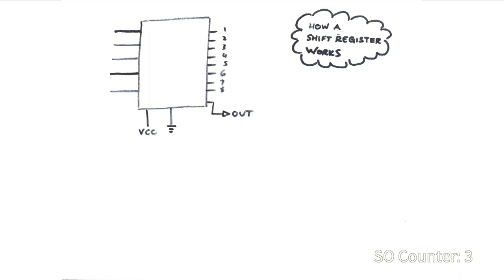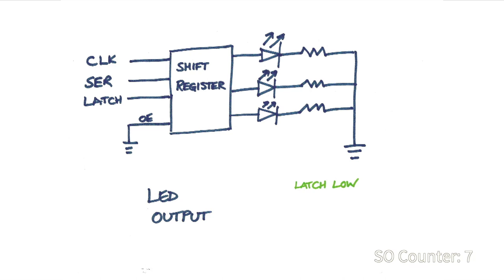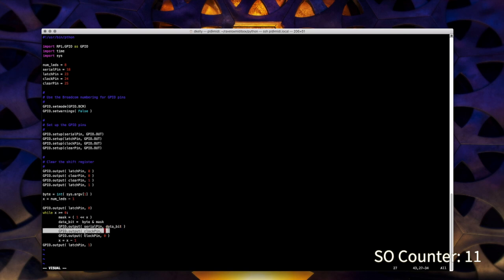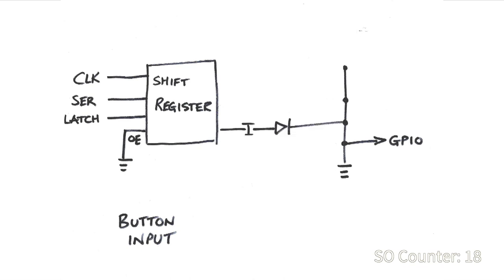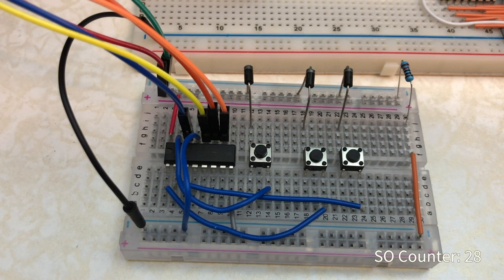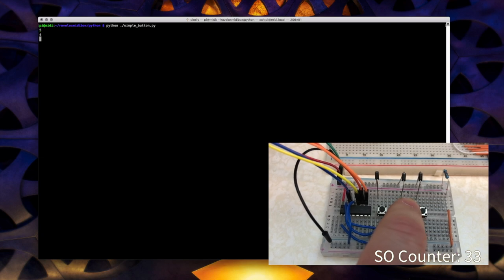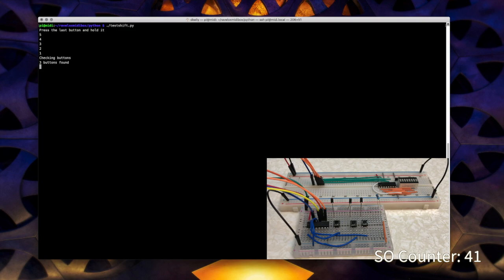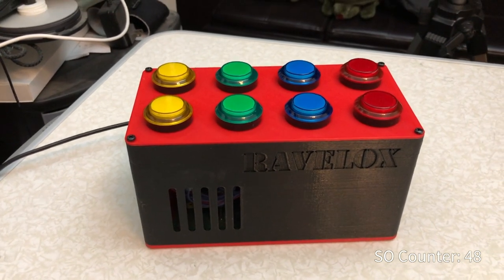Building a MIDI Controller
This project is a combination of electronics, 3D-printed enclosures and software running on a Raspberry Pi Zero W.

I explain the basics of shift registers and how we can use them for buttons and LEDs.

The files for the python scripts, 3D enclosure and circuit schematic can be found